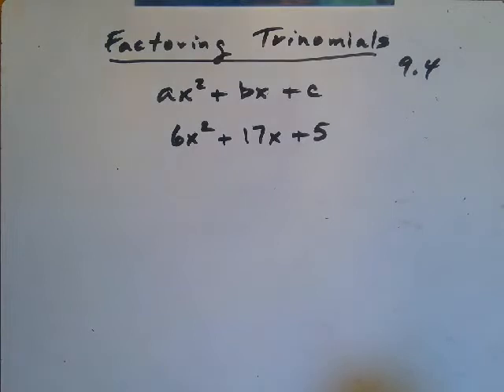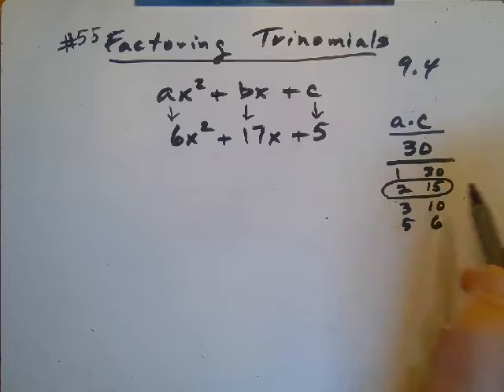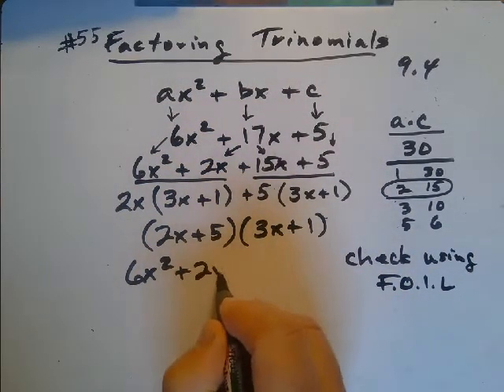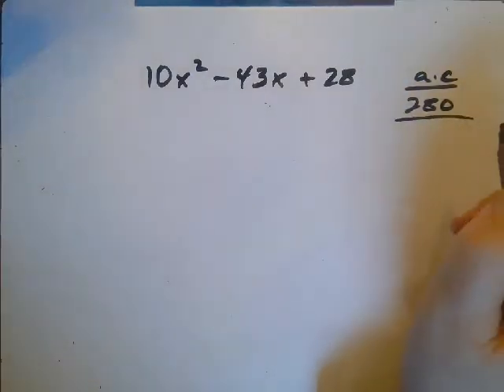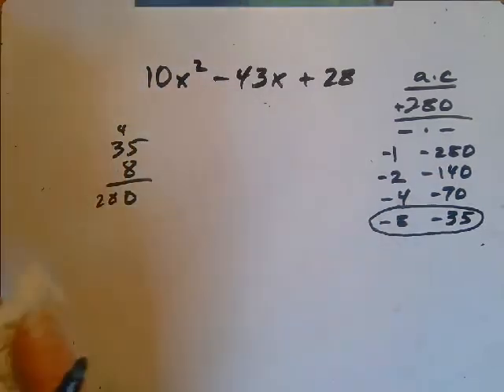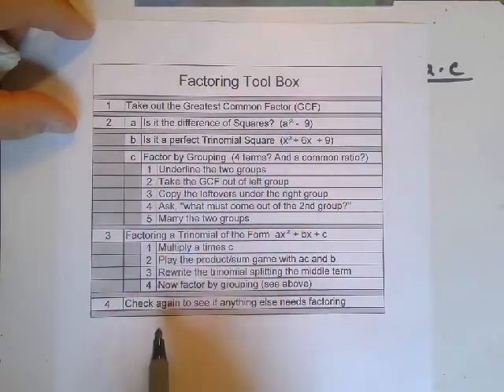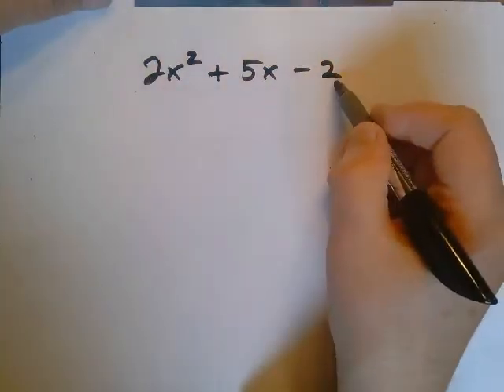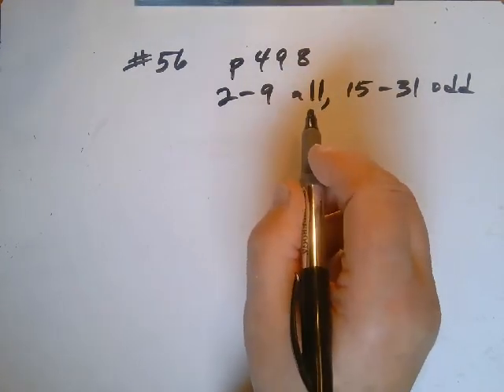#55 Factoring Trinomials chap 9.4